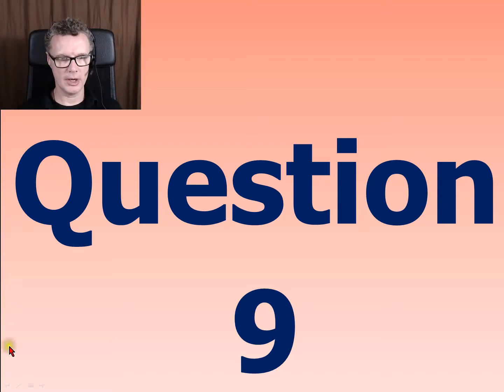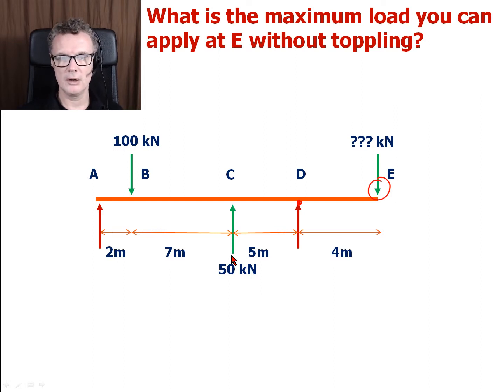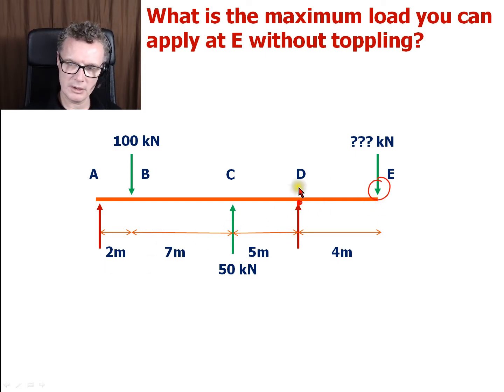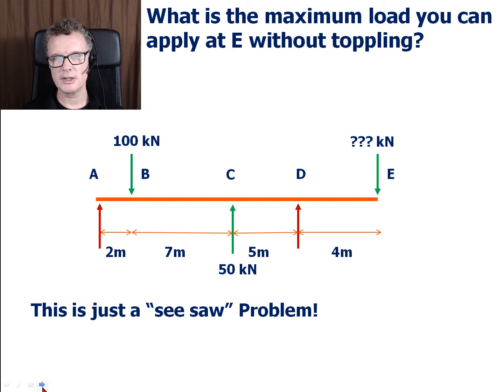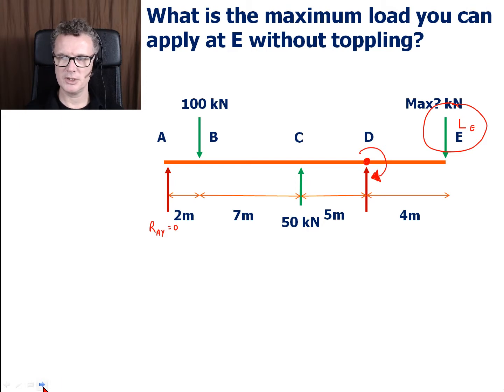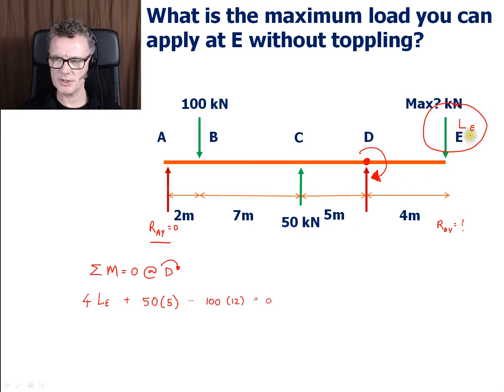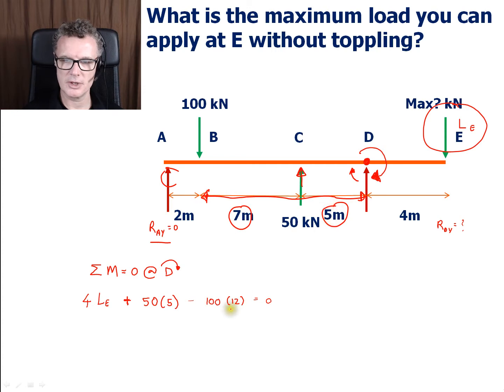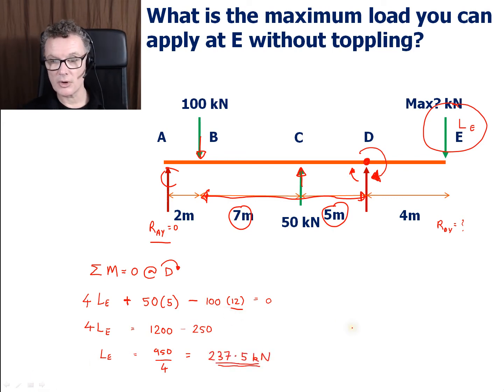Lectorial 2 - Q9 - Maximum Load problem on a simple loaded beam